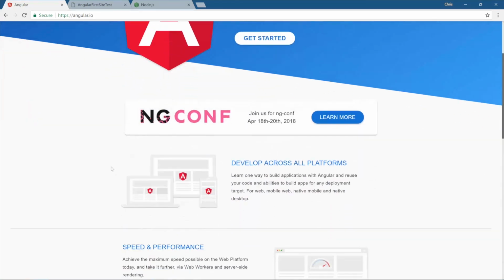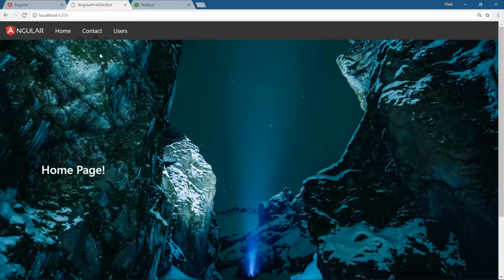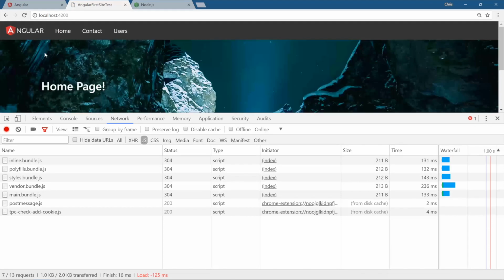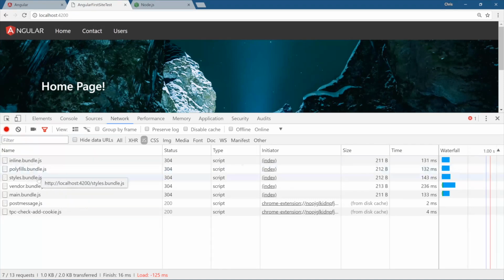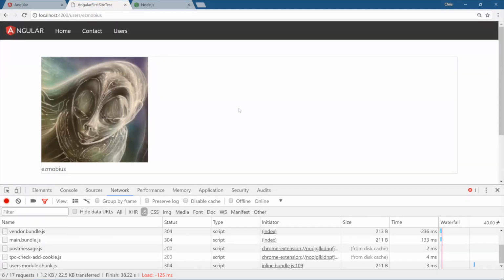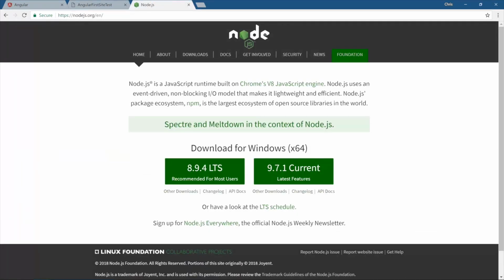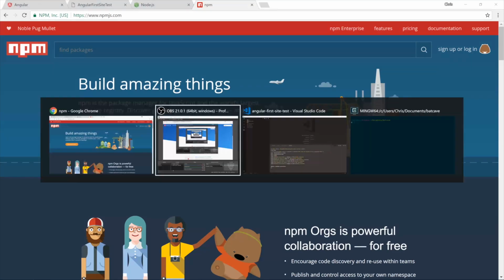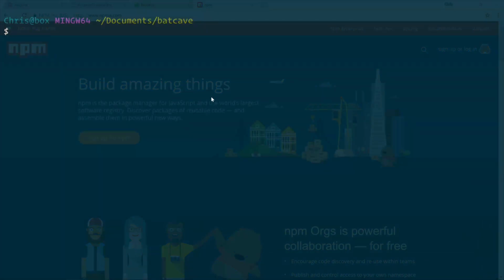Build Your First Angular Website: #1 Introduction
Angular and the Angular CLI allow us to build single page applications (SPAs) extremely quickly.

Thanks to all the built in features of Angular, we can hit the ground running and focus on the things that make our sites/apps unique.

Let's see how we can leverage Angular and all its features to build and deploy an Angular website.

Presenter
Chris Sev, Senior Developer Advocate, DigitalOcean (@chris__sev on Twitter)